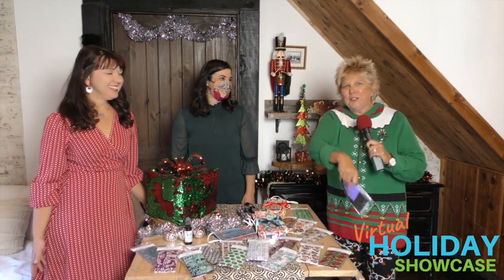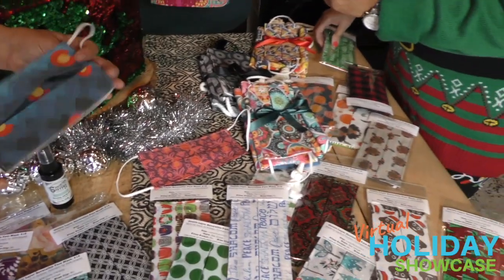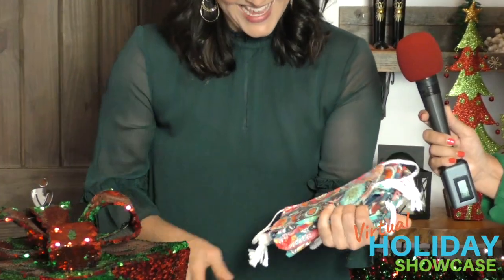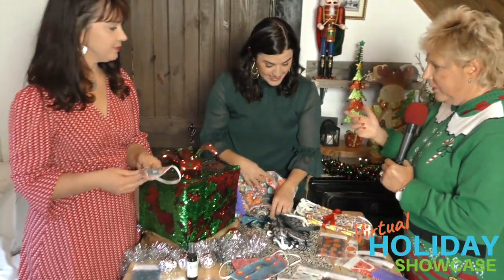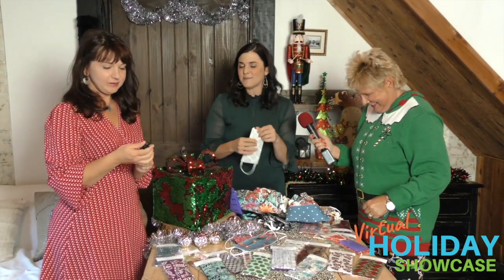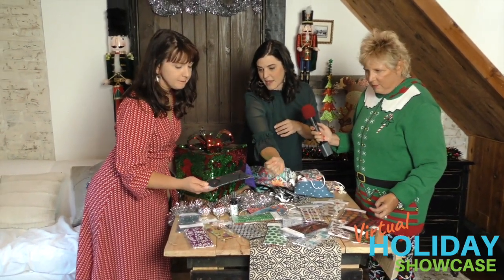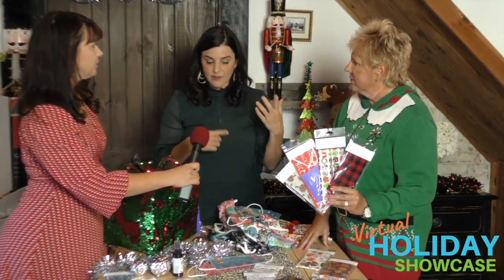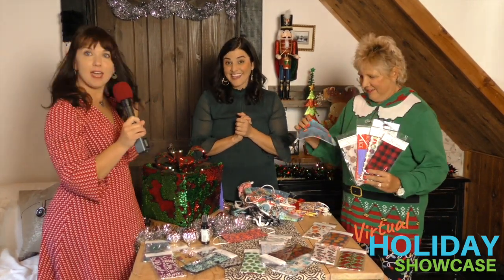GWiB - Holiday Showcase - Kim Mangle from 5280 Masks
~ GOLDEN WOMEN IN BUSINESS SHOWCASE ~
This Holiday Season - Shop Local, Support Small Biz & Fellow Peeps
This showcase is open November 19th to December 19th 2020

On the Go Mini Gift Set (3-piece set): Includes a fully lined drawstring pouch, a reversible face mask and a bottle of Spinster Sisters Co. mask spray—$35 More gift sets are available on our website.